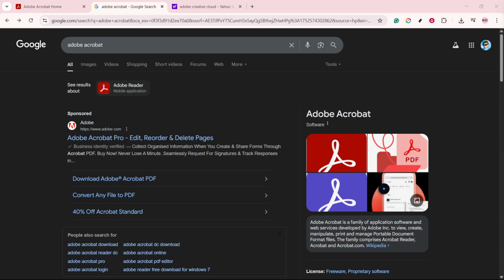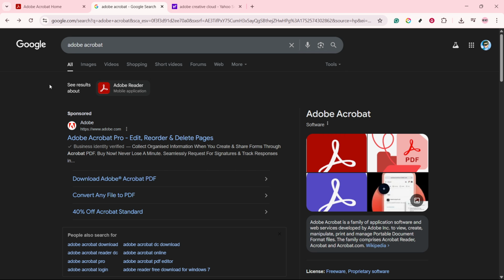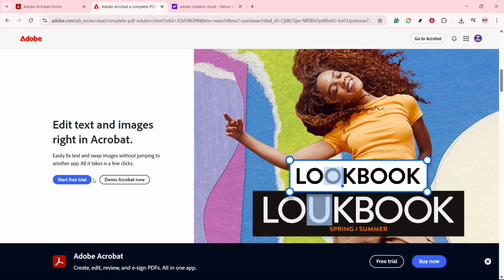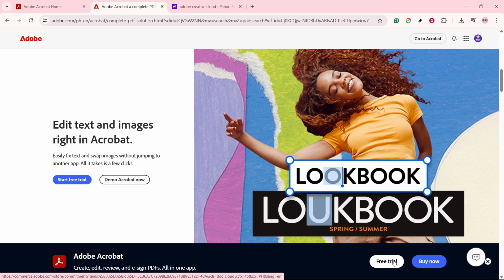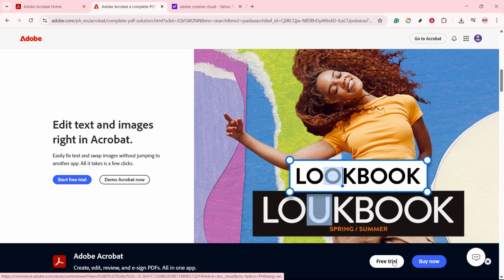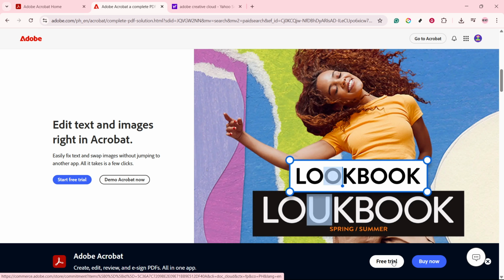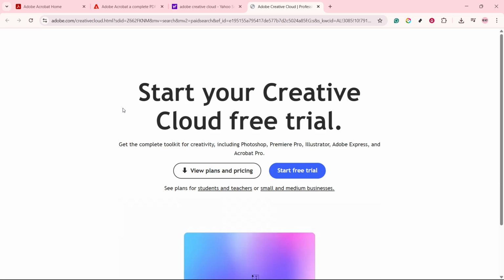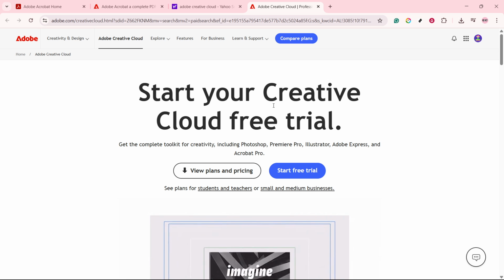How to download Adobe Acrobat Pro 2025 [2025 Easy Guide]